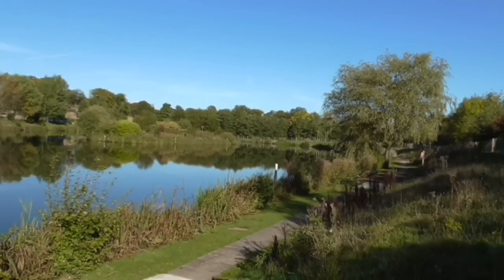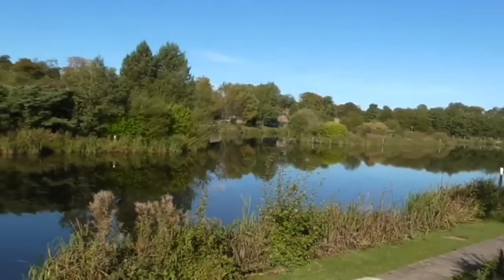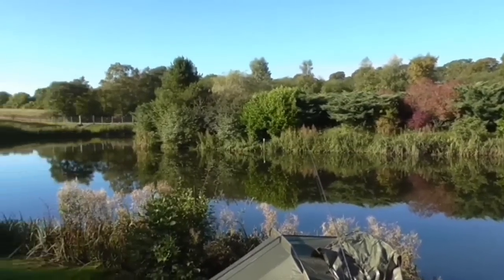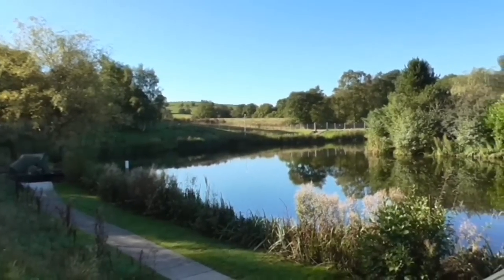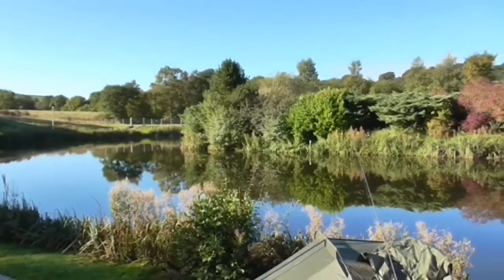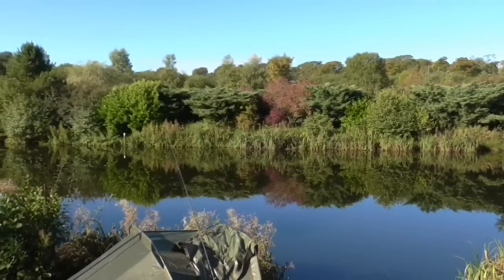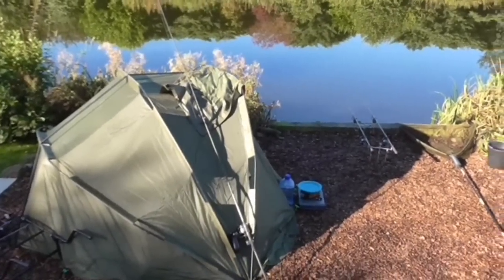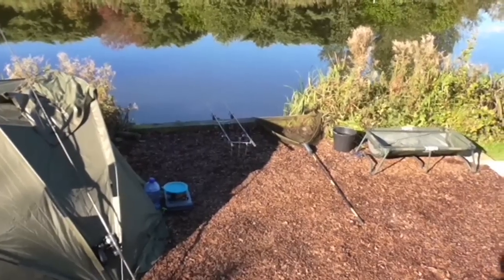MILLBROOK FISHERIES WETLEY ROCKS, STOKE-ON-TRENT, STAFFORDSHIRE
Nav. ST9 0BN) for the Angler's Mail Where to Fish series.